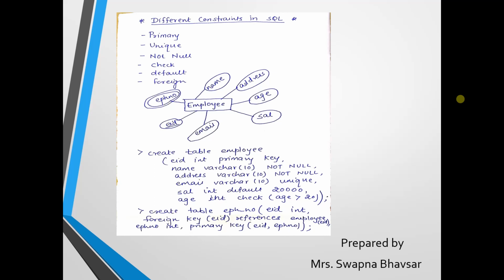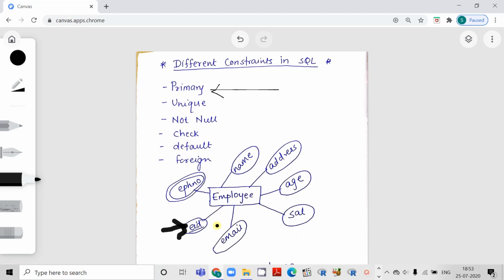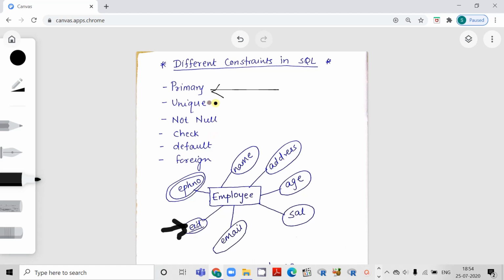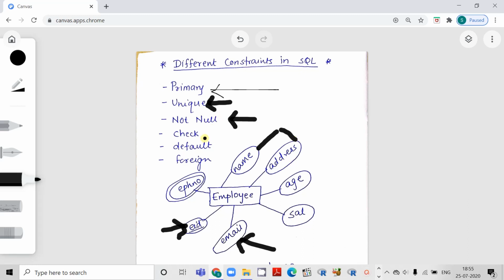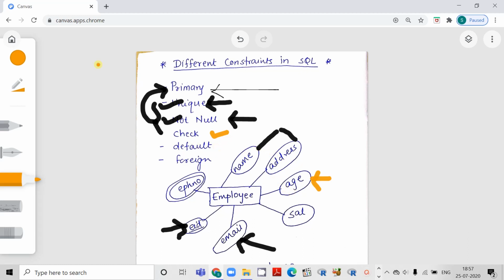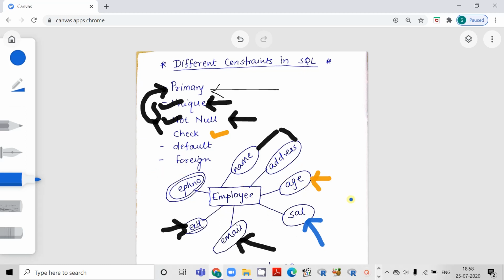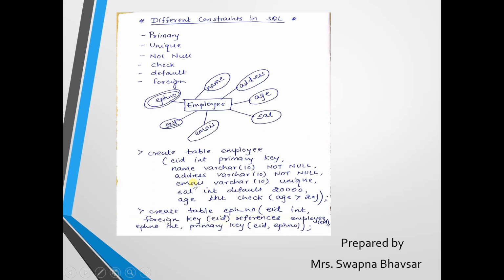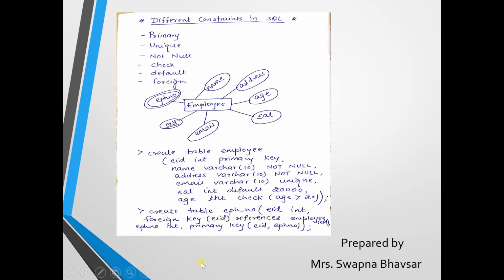Different Constraints in SQL